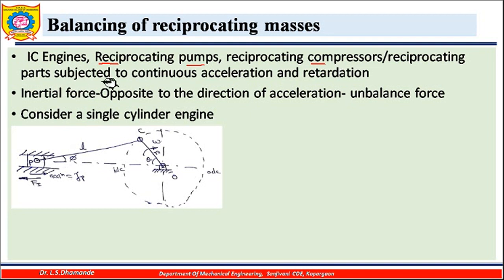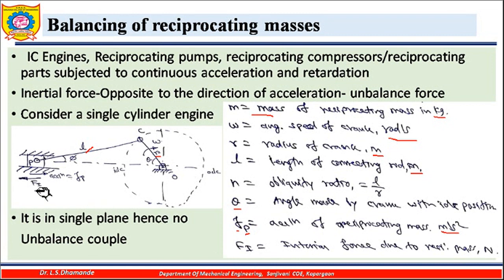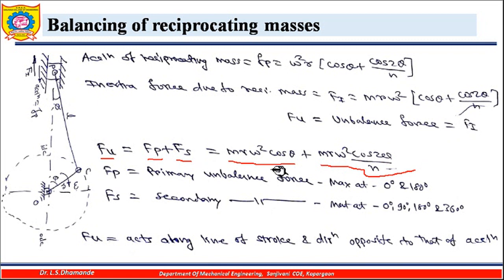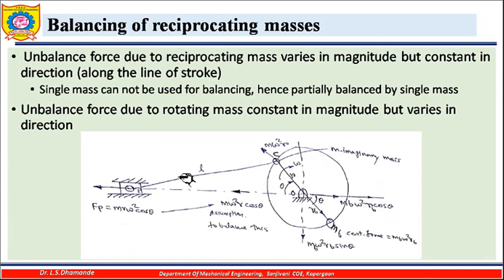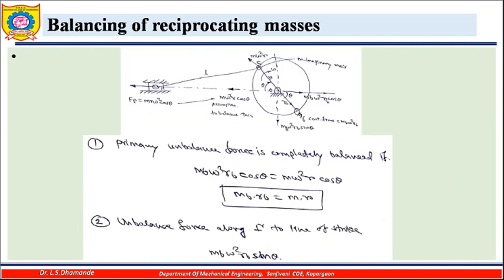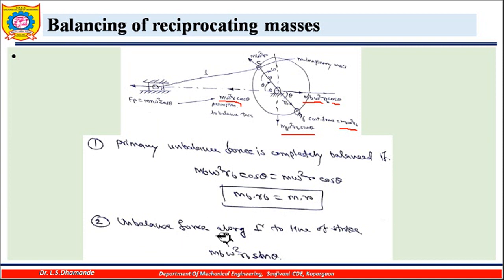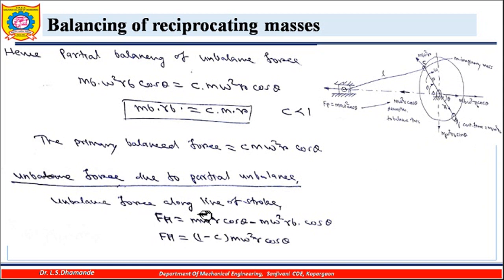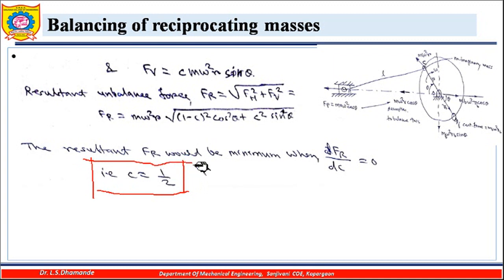4.4 Primary and secondary balancing of reciprocating masses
Primary and secondary balancing of reciprocating masses, balancing in single cylinder engines